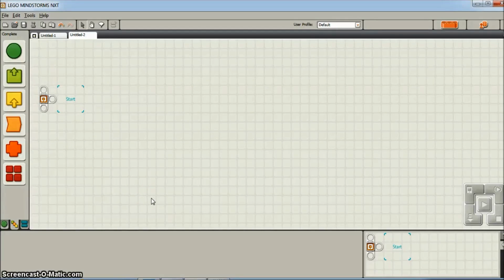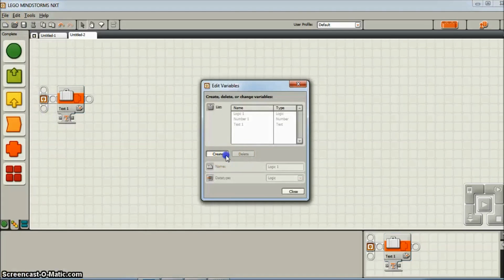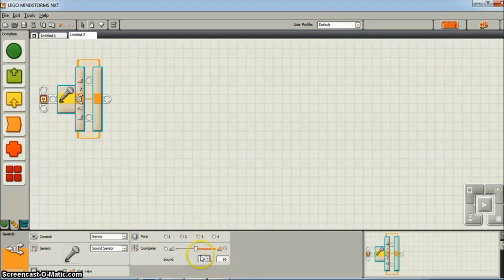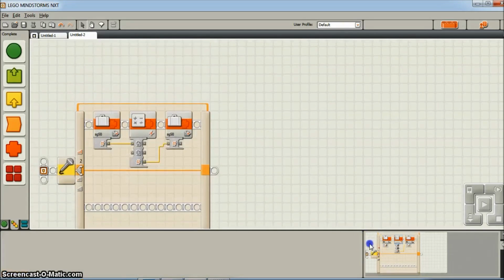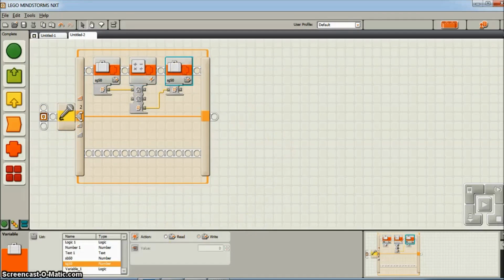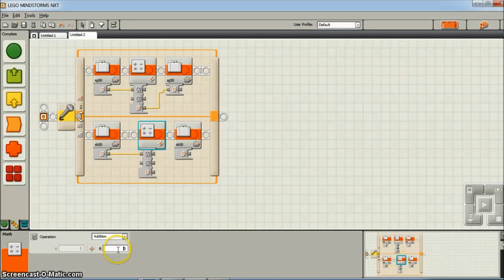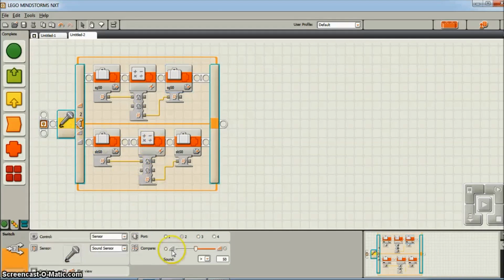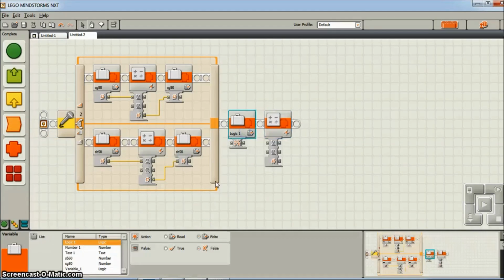Variable blocks:explained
in this video i have shown the uses of variables in your program and how you can create them